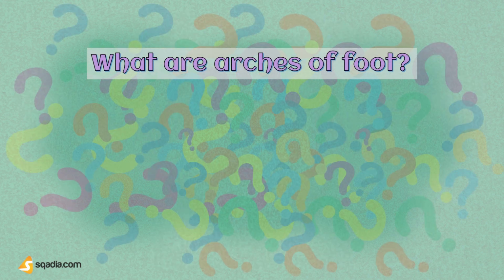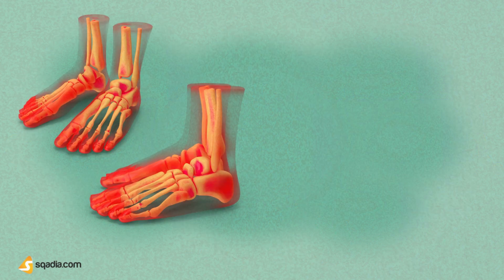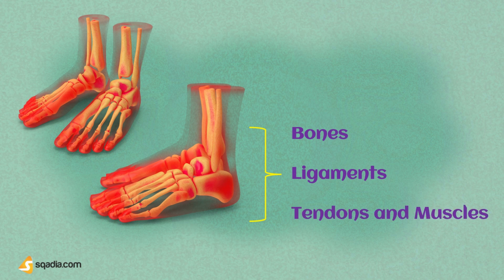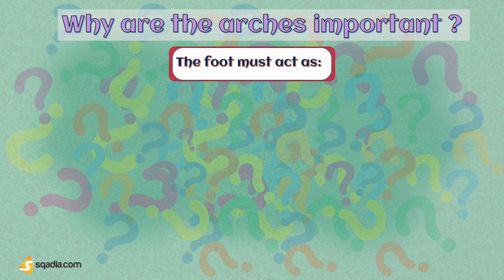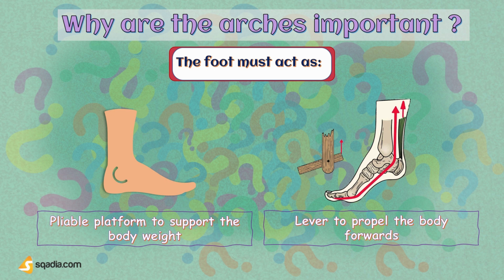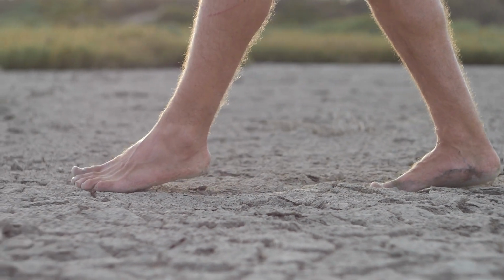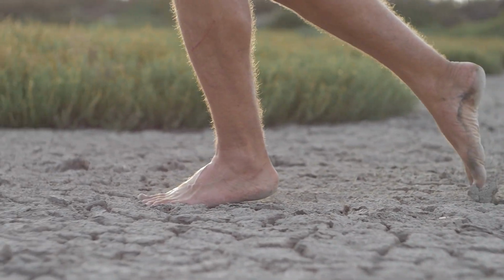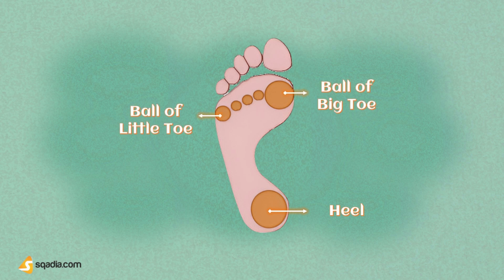Lower Limb: Arches of Foot | Introduction | Anatomy of the Ankle Joint | Bones, Ligaments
Welcome to this lecture on the anatomy and function of the arches of the foot. In this video, we will explore the different types of arches of foot, their structure, and the importance of maintaining proper foot arches for overall foot health.

▬ 📌 Arches of Foot ▬▬▬▬▬▬▬▬▬▬
As we all know, the foot plays a critical role in supporting the body's weight in an upright posture and propelling the body forward during walking, running, or jumping.

To meet these requirements, the human foot is designed with elastic arches or springs composed of bones, ligaments, tendons, and muscles that work in unison to distribute the body's weight evenly across the foot.

These segmented arches are strategically designed to withstand the pressures of both weight and thrust, effectively making the sole of the foot concave in shape.

The arches of the foot are essential structures that enable the foot to function as a pliable platform and a lever, ensuring efficient movement and stability.

▬ 📌 Classification of Arches of Foot ▬▬▬▬▬▬▬▬▬▬
Arches of the foot are classified as:
🔵 Medial Longitudinal Arch
🔵 Lateral Longitudinal Arch
🔵 Transverse Arch

👉 Medial Longitudinal Arch
The Medial Longitudinal Arch is one of the three arches of the human foot, located on the inner side of the foot. It spans from the heel bone to the ball of the foot, and it is the highest and most prominent of the three arches.

The arch is composed of several bones, including
🟡 Calcaneus
🟡 Talus
🟡 Navicular
🟡 Three Cuneiform Bones
🟡 First Three Metatarsals

The Medial Longitudinal Arch plays a crucial role in the foot's structure and function, providing support to the body's weight during standing, walking, and running.

It helps distribute the weight of the body evenly across the foot, reducing the pressure on any one area of the foot, and also aids in shock absorption.
Lateral Longitudinal Arch

The Lateral Longitudinal Arch is one of the three arches of the human foot, located on the outer side of the foot. It spans from the heel bone to the fifth metatarsal bone, and it is lower and less prominent than the Medial Longitudinal Arch. The arch is composed of several bones, including.
🟠 Calcaneus
🟠 Cuboid
🟠 Fourth and fifth metatarsals

The Lateral Longitudinal Arch plays a significant role in the foot's structure and function, providing stability to the foot during weight-bearing activities.

It helps distribute the weight of the body across the foot, reducing the pressure on any one area of the foot, and also assists in shock absorption.

👉 Transverse Arch
The transverse arch is a structural element found in the foot that runs perpendicular to the longitudinal arch. It is formed by the distal heads of the metatarsal bones and the transverse ligament that connects them.

This arch spans the width of the foot and plays an important role in maintaining the foot's shape and stability.
The transverse arch helps to distribute weight and pressure across the foot during weight-bearing activities, such as walking or running.

This is important because the foot is subjected to a significant amount of force with each step taken. The transverse arch also helps to maintain the shape of the foot and prevent it from collapsing inward or outward.

▬ 📌 Arch Support Mechanism ▬▬▬▬▬▬▬▬▬▬
The factors that help maintain the arches in the foot include the:
🔴 The shape of the bones involved
🔴 Ligaments and muscles that hold the segments together,
🔴 Tie beams, structures that prevent the arches from flattening
🔴 Slings that keep the arches pulled up

The transverse arch is mainly maintained by the wedge shape of the bones involved, while the other arches have different keystone bones.

Ligaments are important for all arches, while the plantar aponeurosis and muscles keep the longitudinal arches from flattening.

Tendons and muscles act as slings to keep the arches pulled up, with the peroneus longus tendon being particularly important for the transverse arch.

▬ 📌 Clinical Condition associated with arches of the foot ▬▬▬▬▬▬▬▬▬▬
Conditions that are related to the arches of the foot are:
🟤 Flat Foot – Pes Planus
🟤 Plantar Fasciitis
🟤 Stress fractures